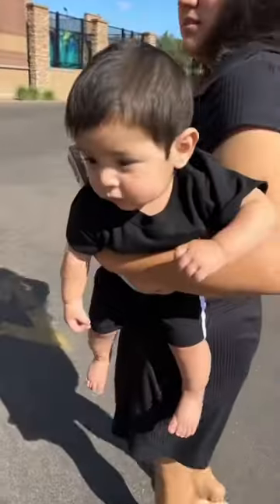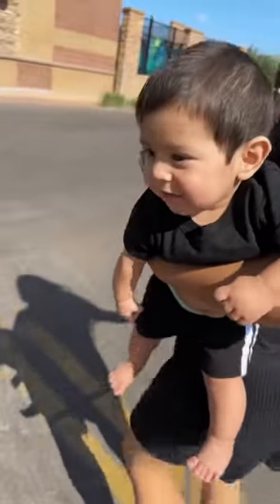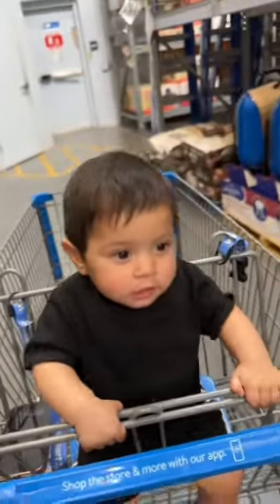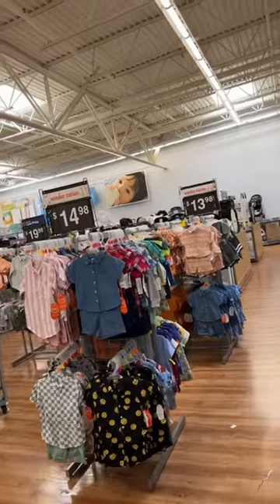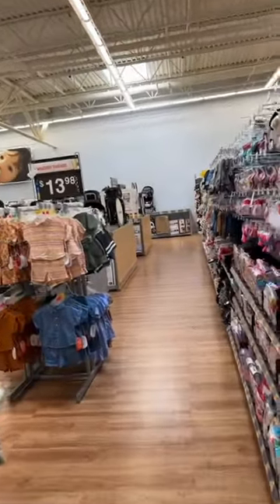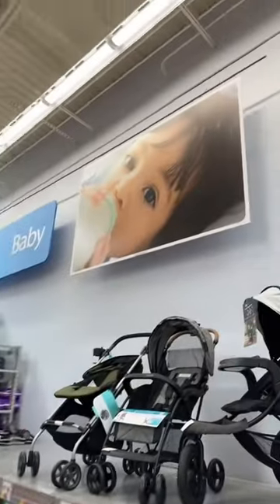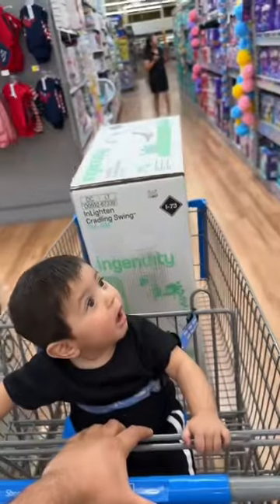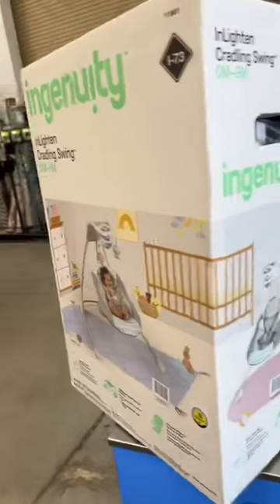$145 baby rocker on hidden clearance for $35 at Walmart